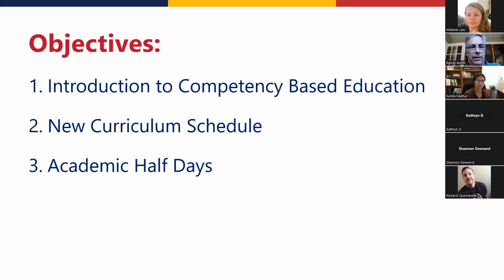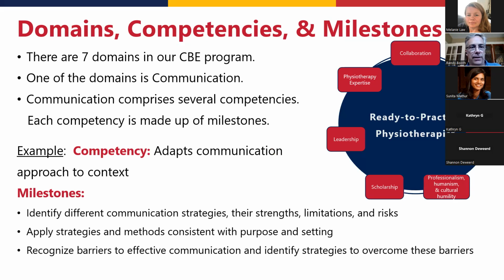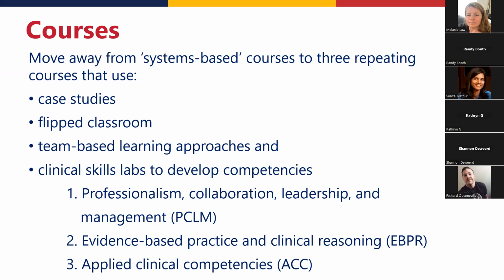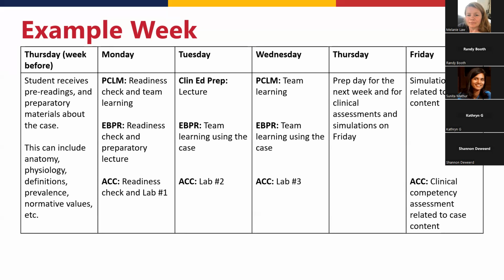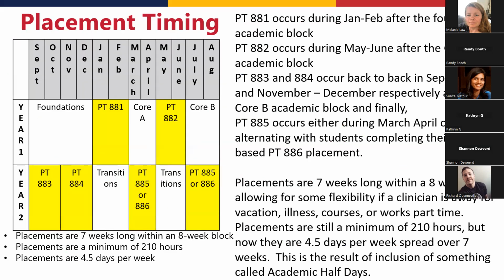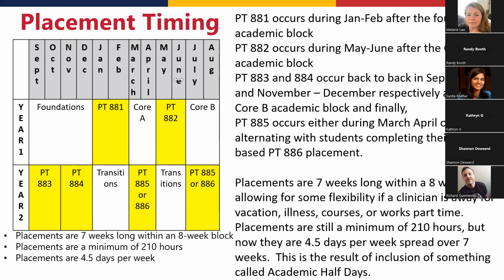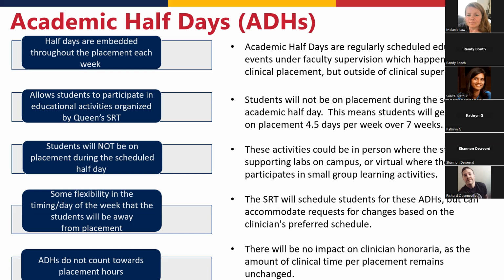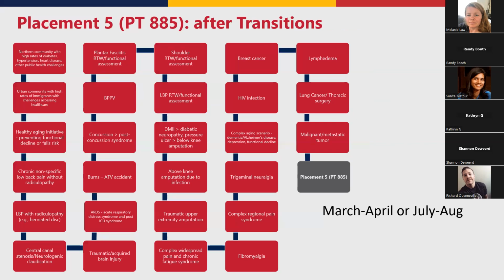Queen's SRT: New Curriculum Information Session 11/09/2023